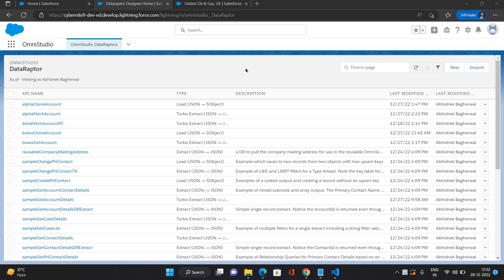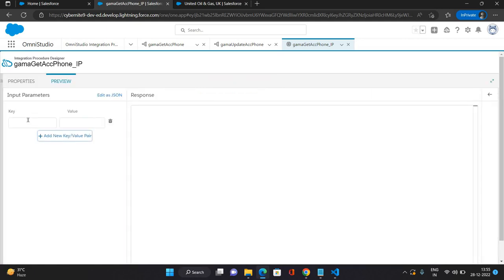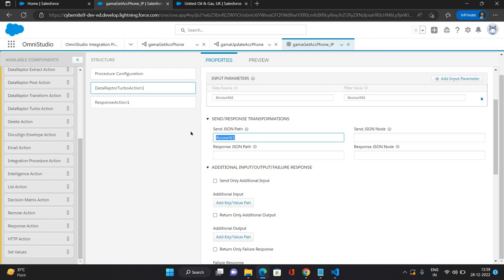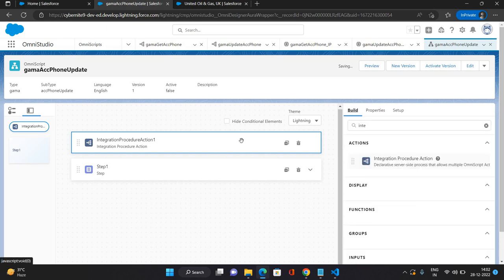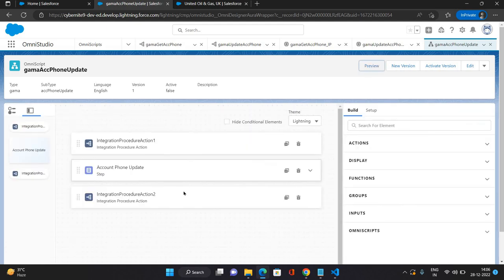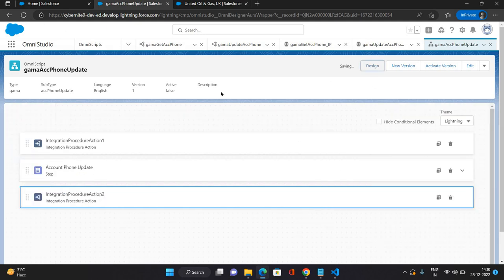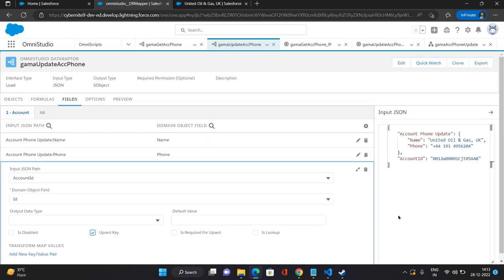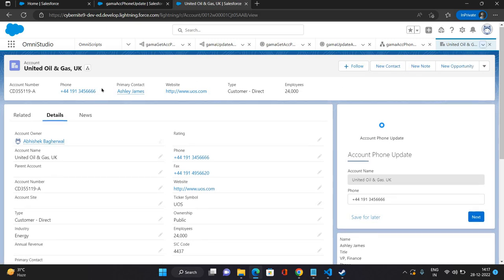Omnistudio Omniscript Basics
This video explains how to configure Omniscript in Salesforce Omnistudio.